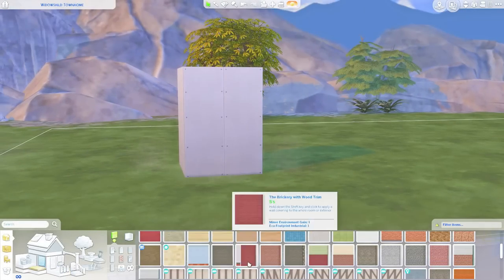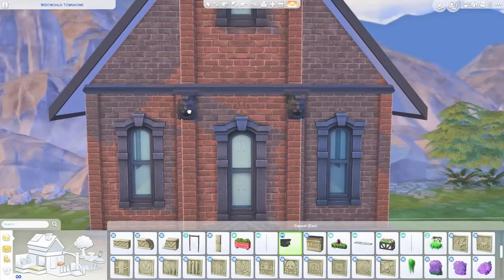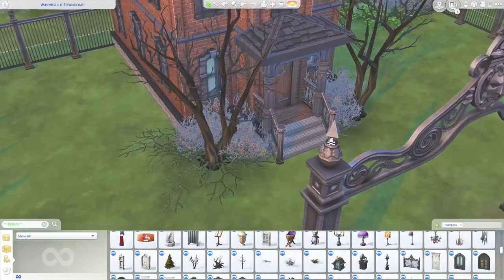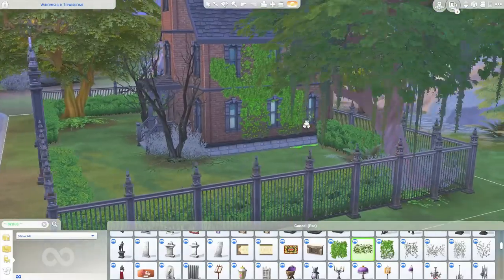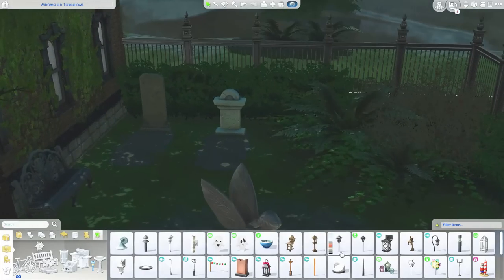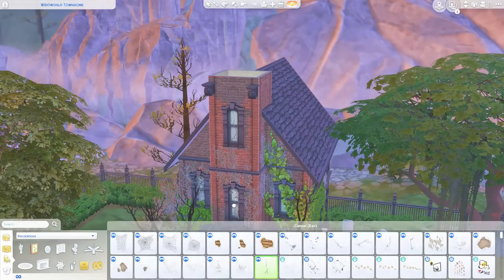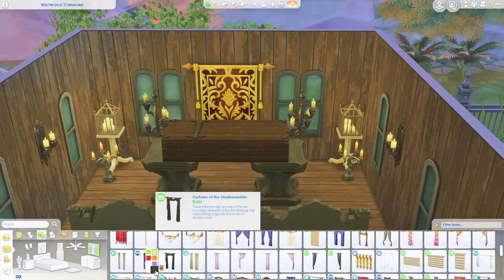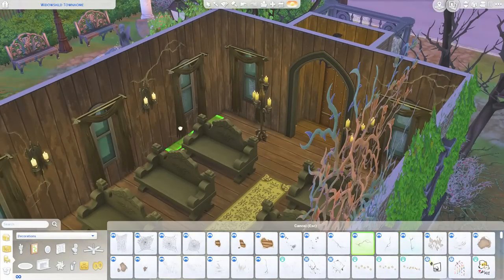Haunted Graveyard & Church ⛪👻 // Sims 4 Speed Build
✨OPEN ME ✨

Hey guys! I made an old church + spooky graveyard. Let me know what you think! 🤗💓.

WORLD: Forgotten Hollow
LOT: Windowshild Townhome
SIZE: 30x20

BUILDS + RENOVATIONS

Thumbnail made in Adobe Lightroom CC + After Focus